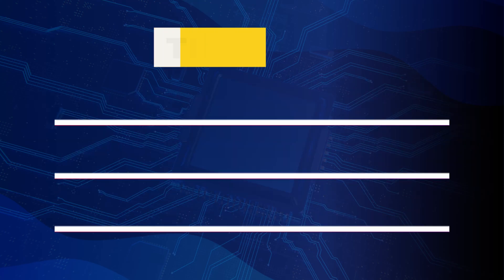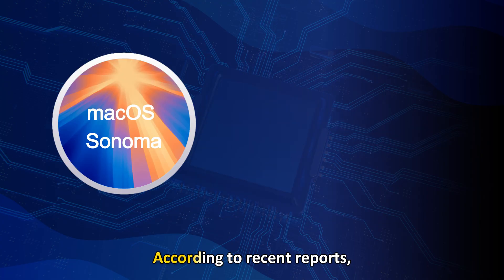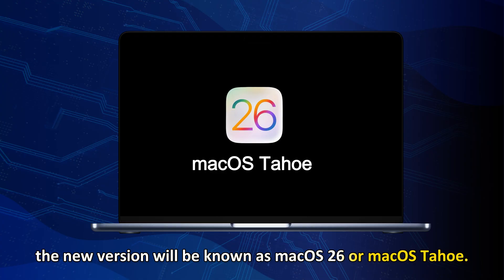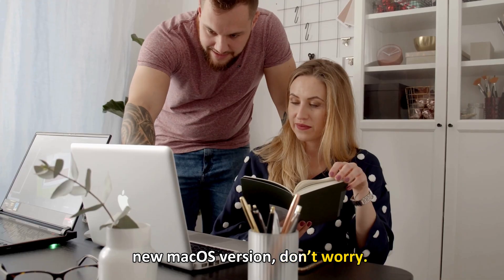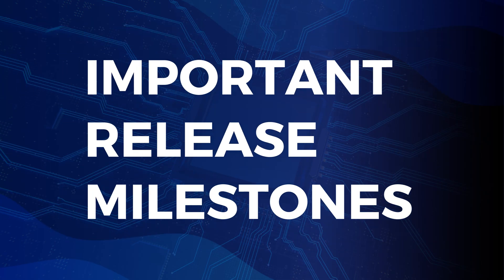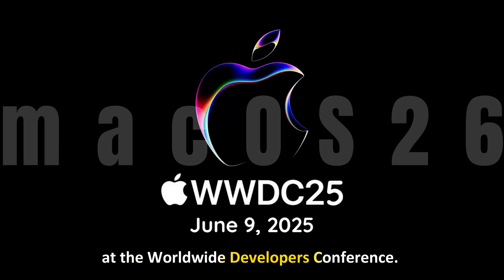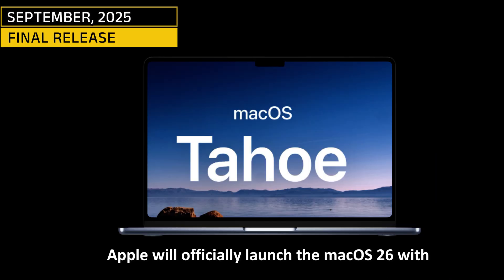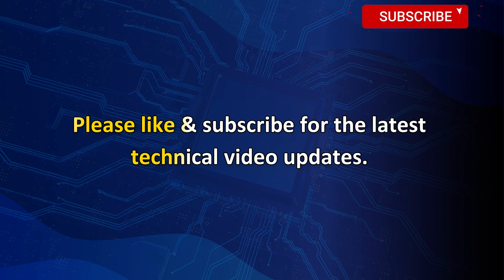macOS 26 Supported Devices & Release Dates Breakdown You Should Know!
Get a List of macOS 26 Supported devices and Compatible Macs. Release Date for macOS 26 Release Date, macOS 26 Public Beta, macOS 26 Developer Beta Release Date, macOS 26 Final Public Release Date.

00:00 intro
00:14 Introduction
00:38 Is Your MAC Included?
00:54 Important Release Milestones

macOS 26. Also, give the list of supported devices and the expected release schedule. So, let’s get started.
Introduction
According to recent reports, Apple is swiping to a year based naming for all apple devices including mac computers. So, after the current version macOS 15, the new version will be known as macOS 26 or macOS Tahoe. So, you don’t need to remember the number of each operating system. You can now know them with the year of launch.
Is Your MAC Included?
If you are wondering whether your Mac will support the new macOS version, don’t worry.
The new macOS Tahoe could drop support for the following devices.
2018 MacBook Pro,
2019 iMac, 2017 iMac Pro,
2018 Mac mini
Intel based 2020 Macbook Air
The macOS 26 Compatibility List is displayed on a video screen.
Mac mini (M1 and later)
Mac Studio (all models)
MacBook Air (M1 and later)
Important Release Milestones
Here are the key release milestones displayed on a video screen.
June 9, 2025: Keynote Event : Apple will preview the new macOS Tahoe on 9th June at the Worldwide Developers Conference.
July 2025: Public beta release: The public beta of macOS will be released after the developer version is released in July.
September 2025: Final release: Apple will officially launch the macOS 26 with iOS 26 and new iPhone 17 series this fall.